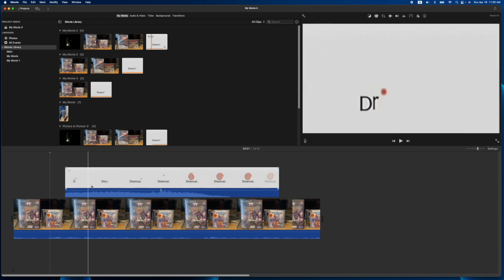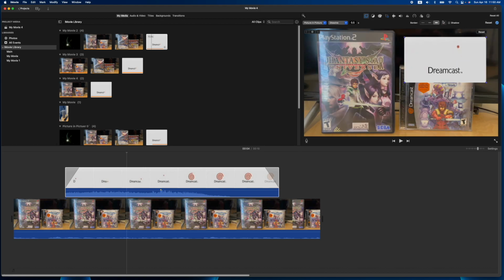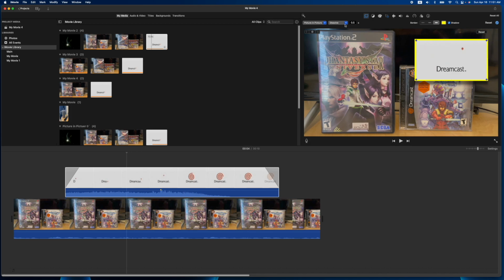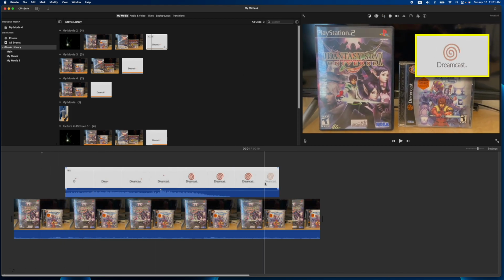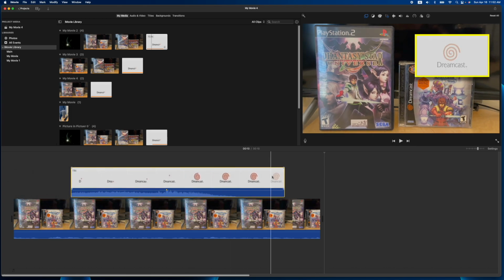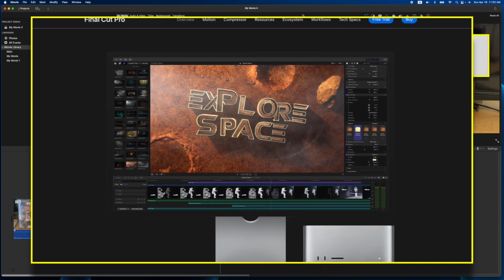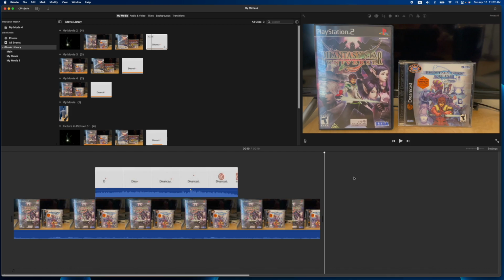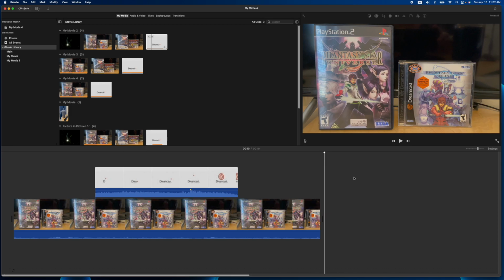Picture in Picture iMovie Video Editing Tutorial 2023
In this Apple iMovie Tutorial for the Mac, I show you have to do picture in picture as quickly as possible :-)

Thanks,
ET